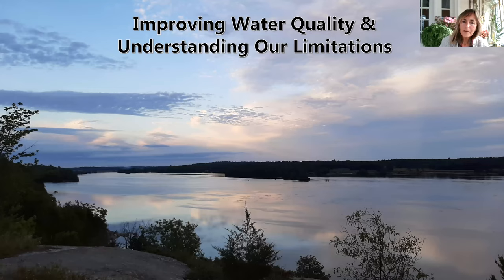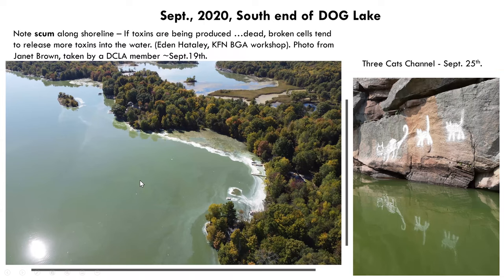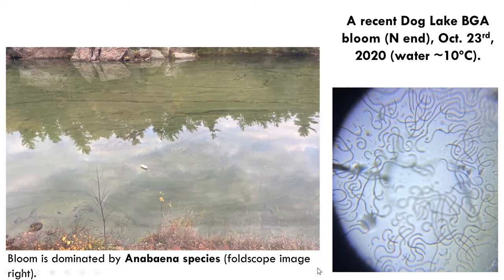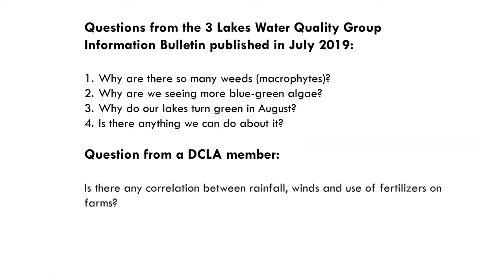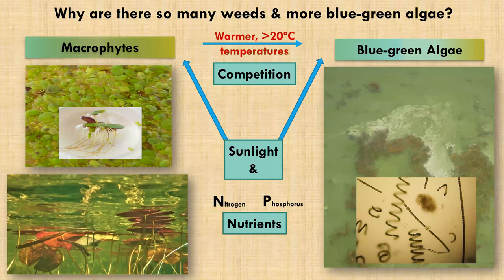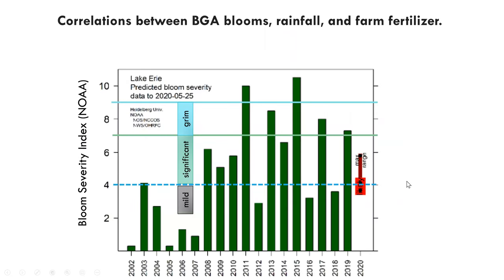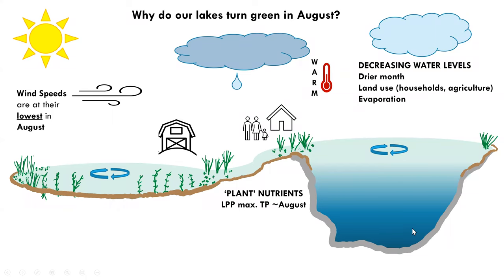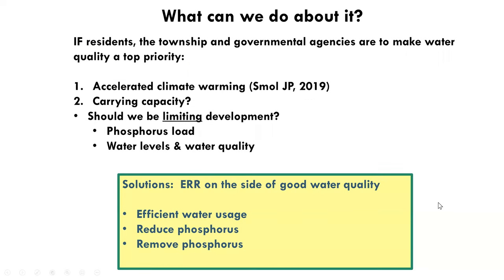A look at Lake Partner data & water quality for the Dog & Cranberry Lake Association, 2020.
Citizens have been collecting important data for the Lake Partner Program in Dog & Cranberry Lake. Here I have plotted total phosphorus over time to show how this contributes to cyanobacterial (blue-green algae) blooms.  I offer some solutions based on Manitoba prairie lake bioremediation studies which use cattails on floating treatment platforms to remove excess phosphorus.